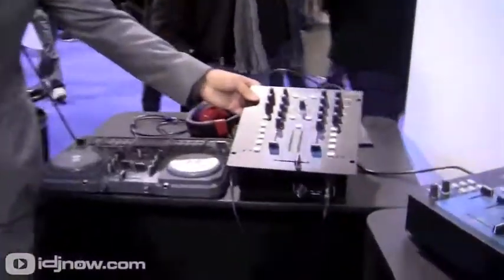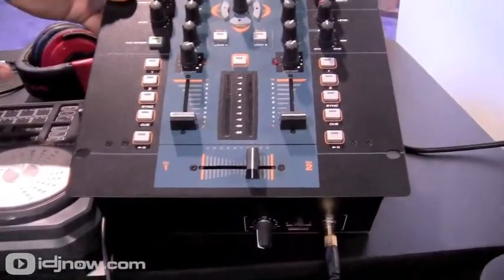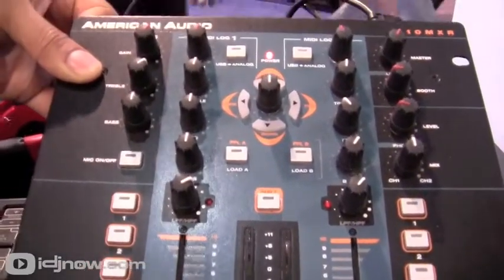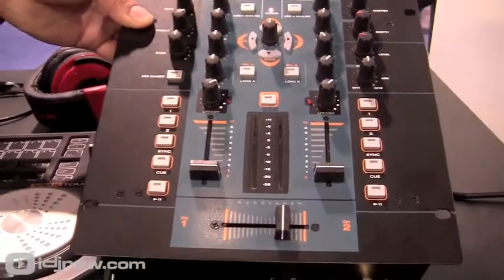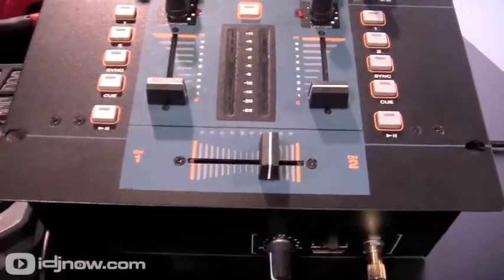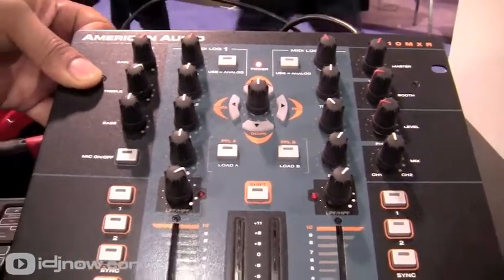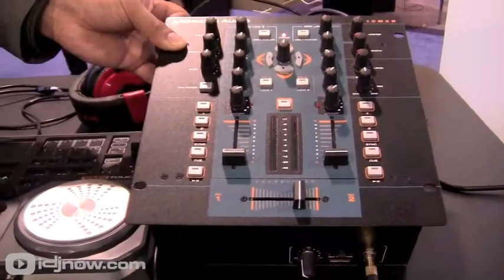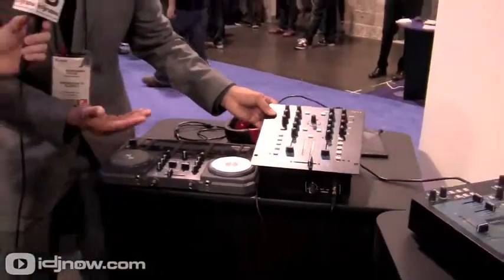American Audio 10MXR Mixer First Look at NAMM 2012 with IDJNOW.COM